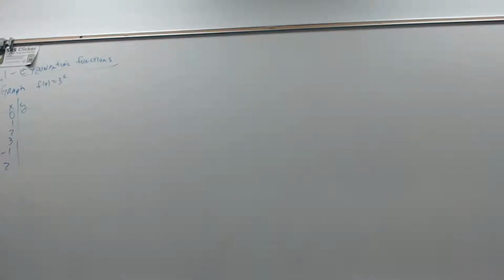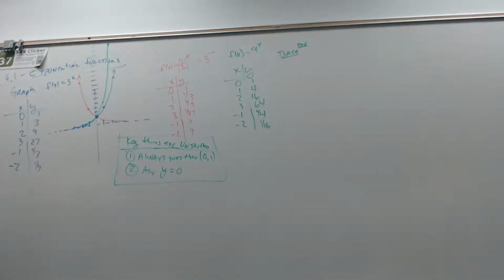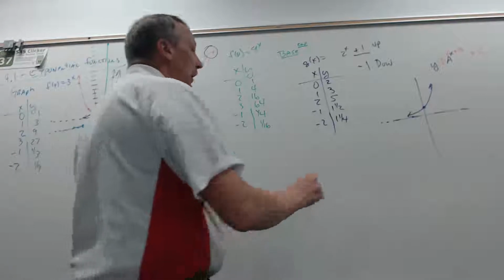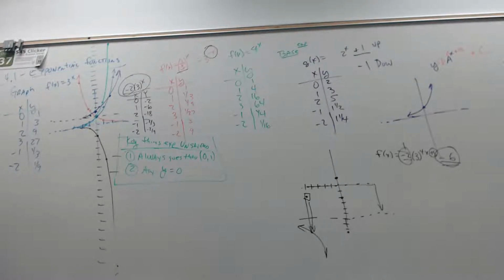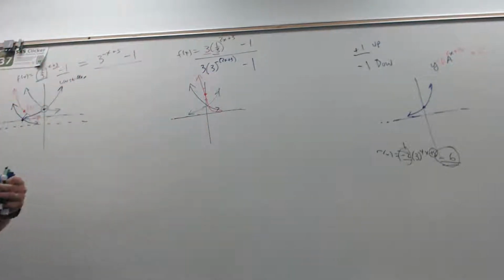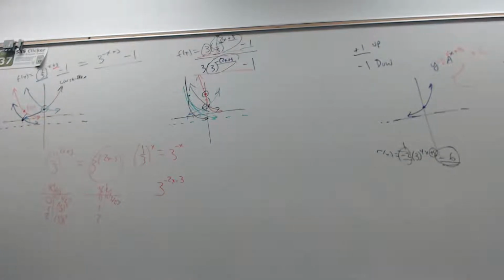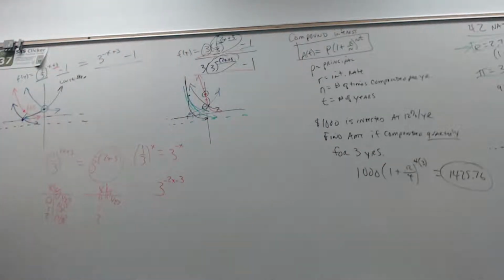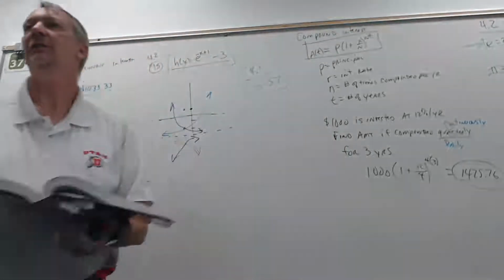Math 1050: 4.1-4.2